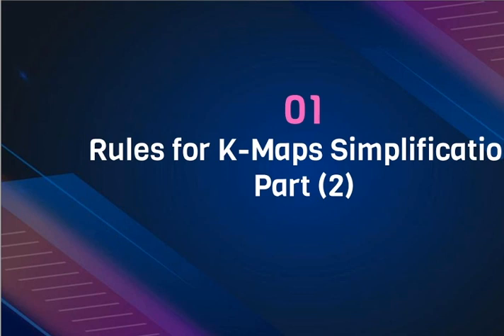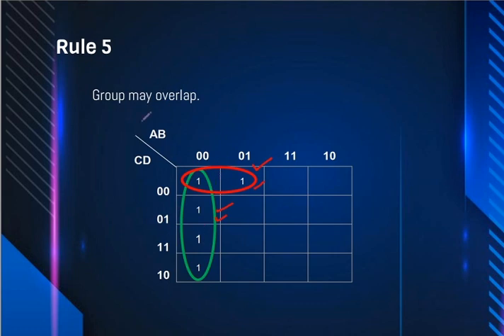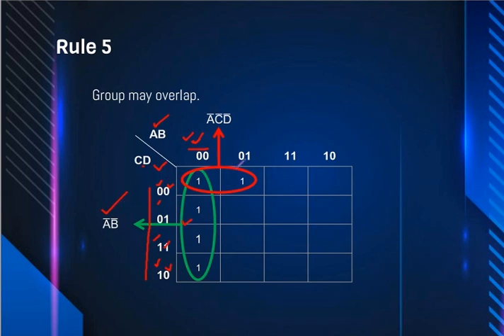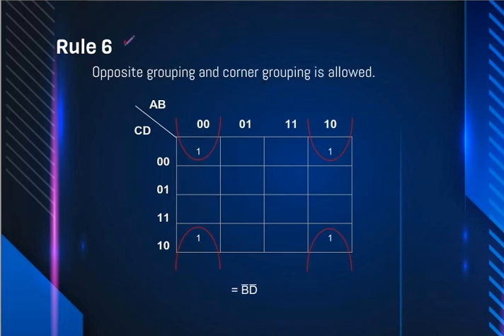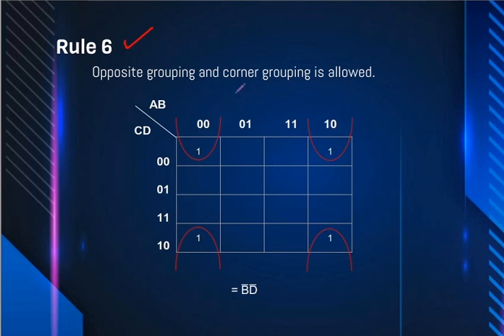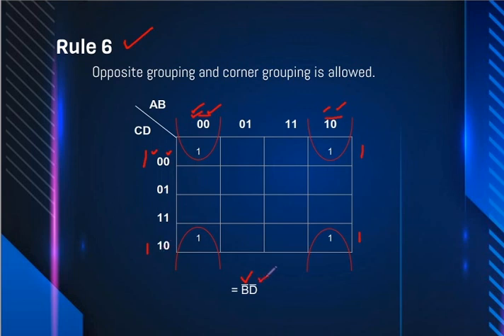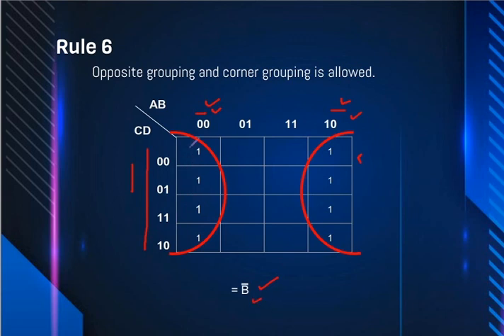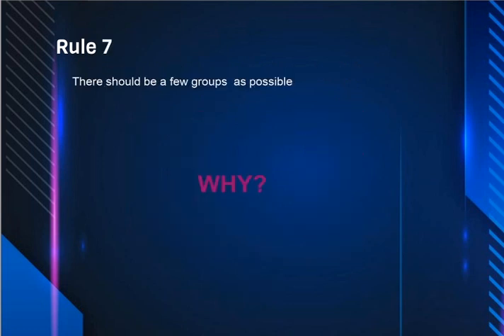PTUT (SCMC) Online Lecture 2 (Part 2)